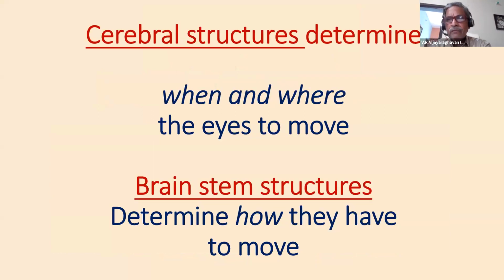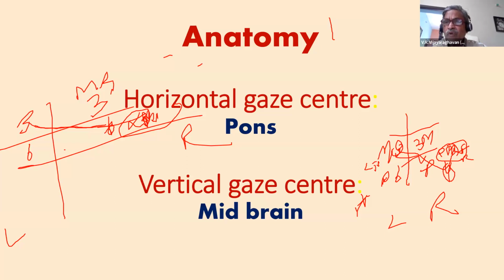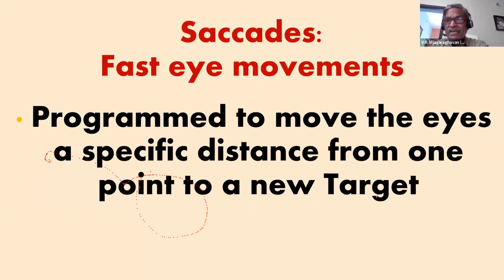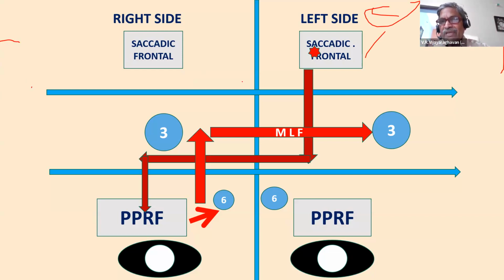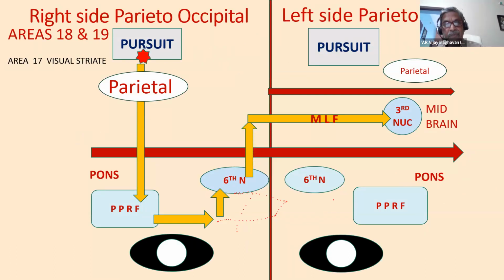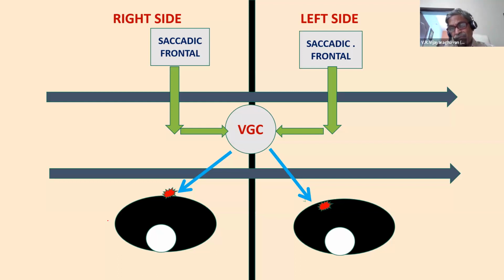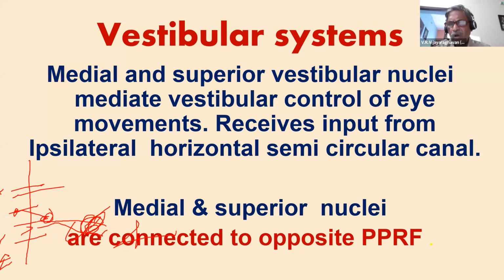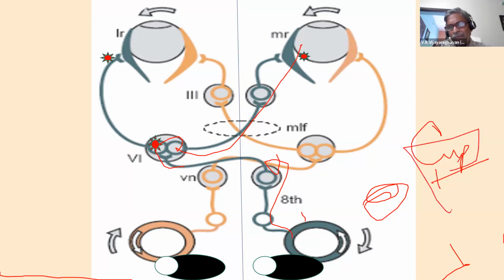Supranuclear pathway Control for eye movements | Prof V R Vijayaraghavan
Supranuclear pathway Control for eye movements | Made easy for Post graduate Students in Ophthalmology | Prof V R Vijayaraghavan